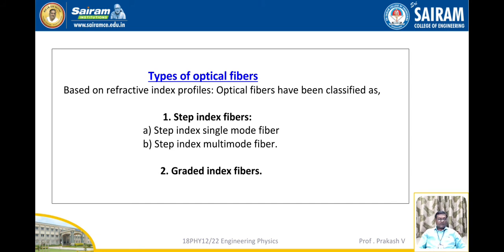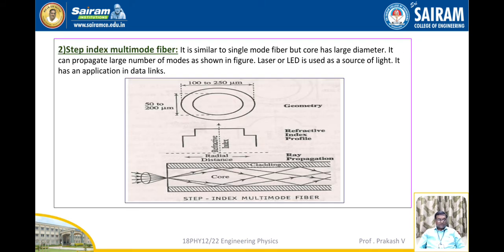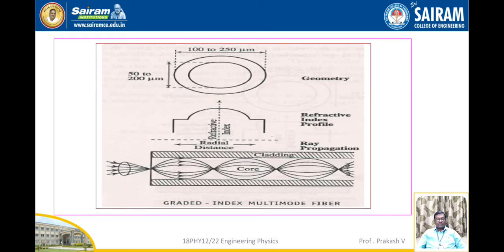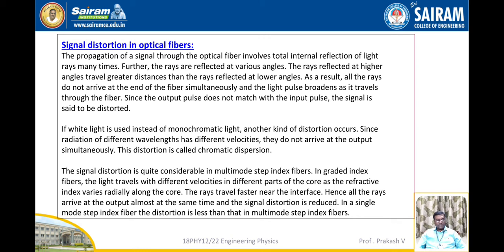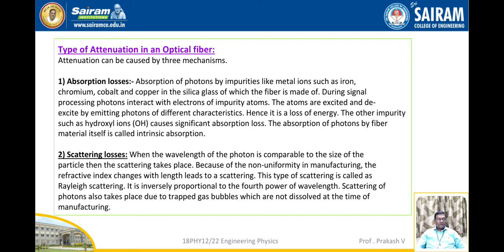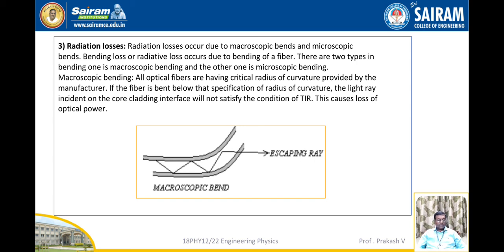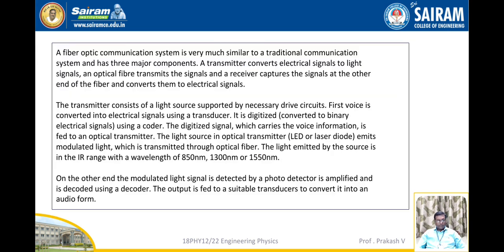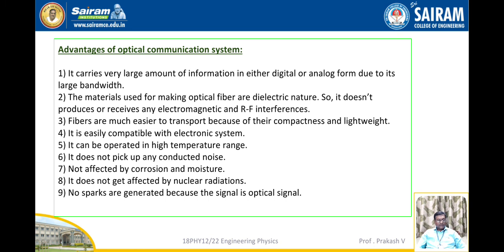Module-3_Types, Attenuation, Application of Optical Fibers